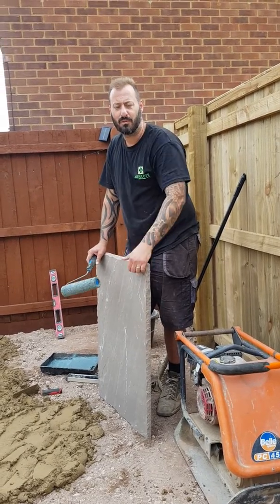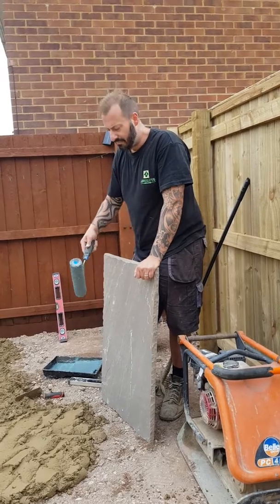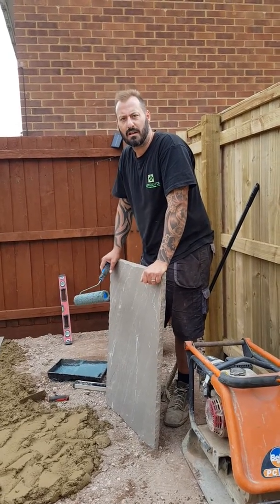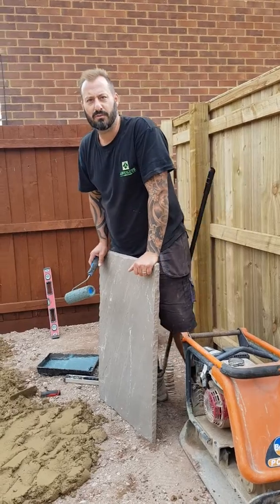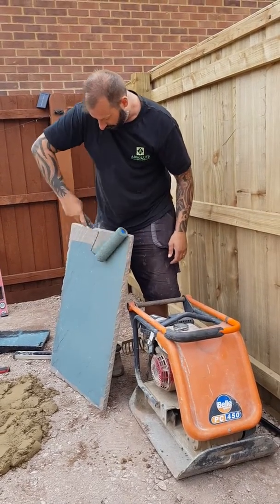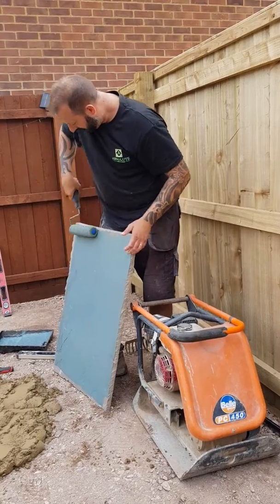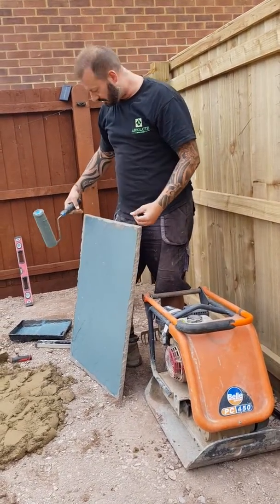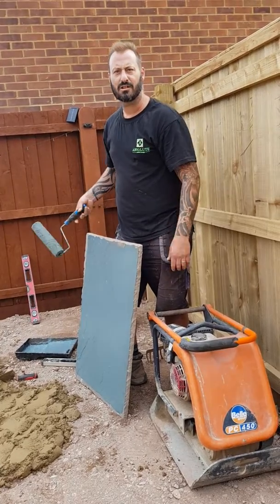SBR CEMENT SLURRY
Highly important to sbr cement slurry the back of slabs trust me it will save you time down the line and its the modern way